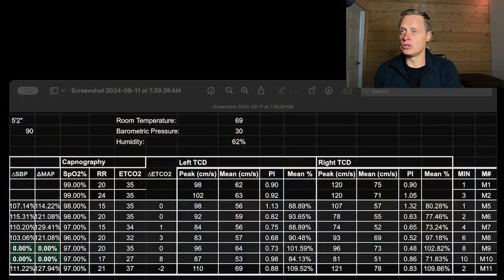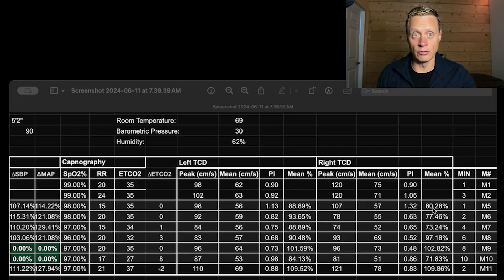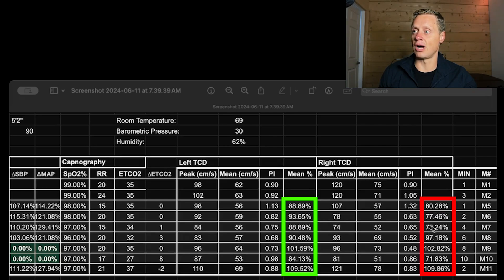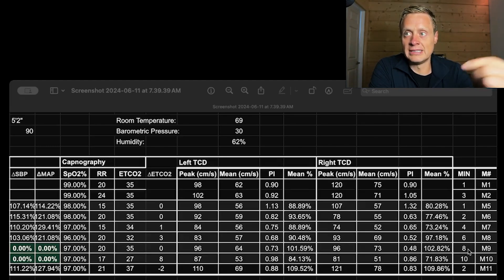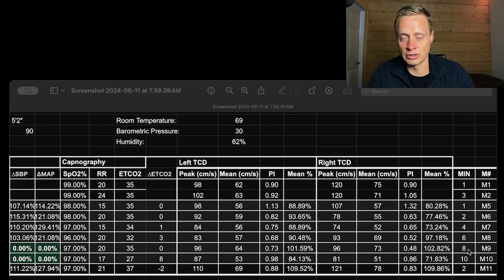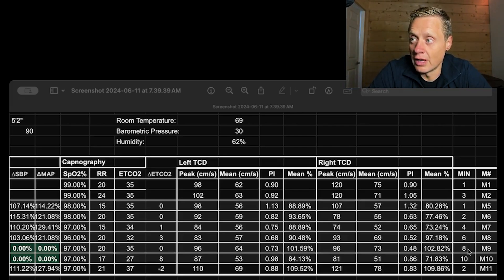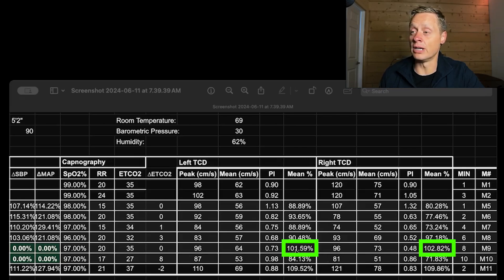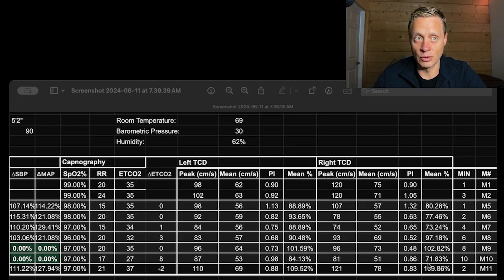Modified Tilt Table Test with Dual-Tasking Shows Improvement In Cerebral Blood Flow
Let's talk about a specialized tilt test used to assess autonomic function and orthostatic intolerance. The test involves measuring cerebral blood flow in the left and right middle cerebral arteries using Doppler ultrasound while tilting the patient to a 70-degree angle. A unique aspect we use at the Keiser clinic is the introduction of a cognitive task during the 8th minute to assess dual-tasking effects on cerebral blood flow. This modified tilt test helps differentiate between mechanically driven and neurologically driven symptoms.